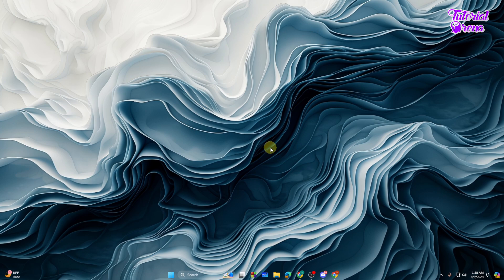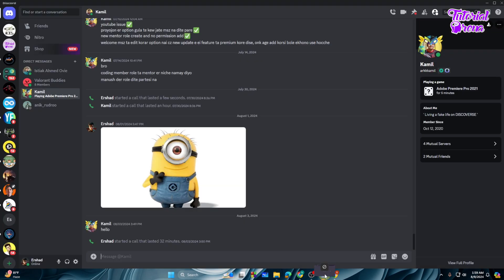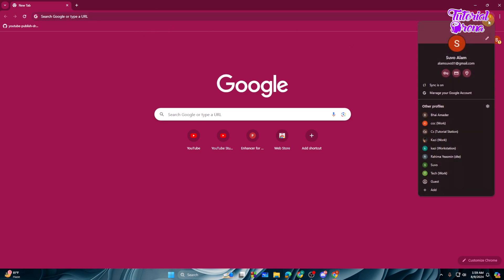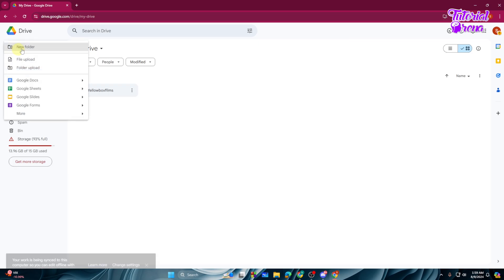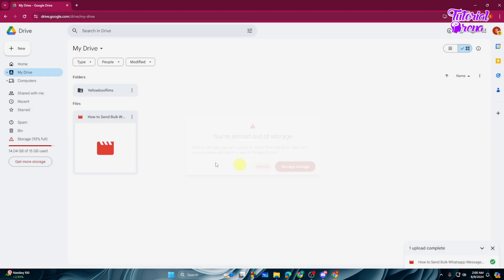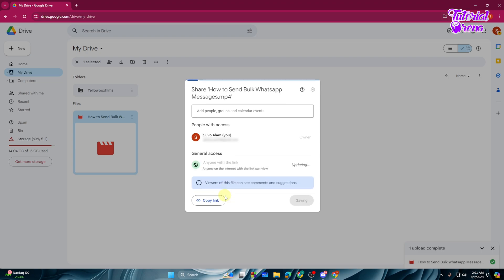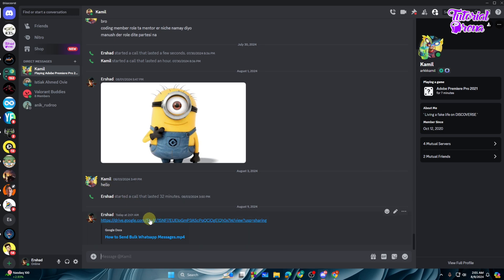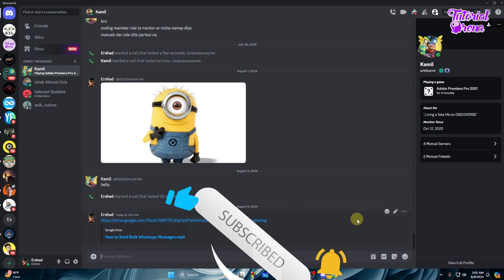how to Send Big Files on Discord PC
Hey Everyone, Welcome to Tutorial Arena! In this video, I'm going to Show you how to send big files on discord pc.